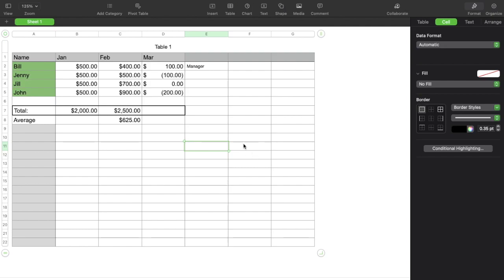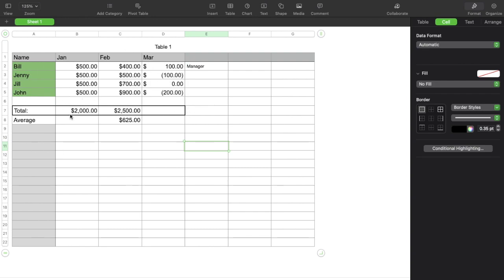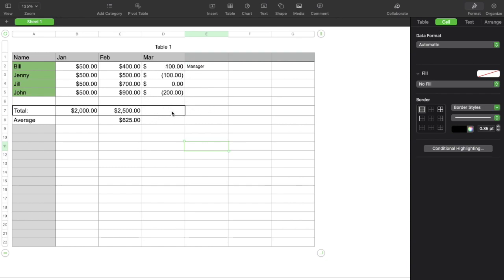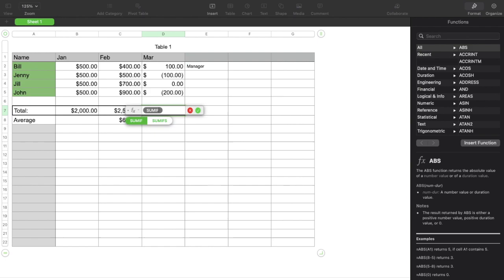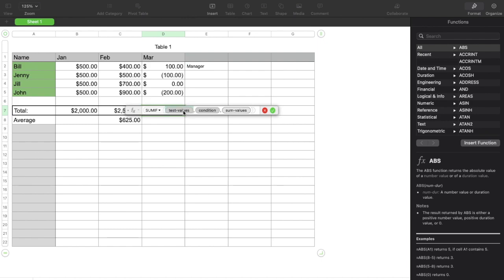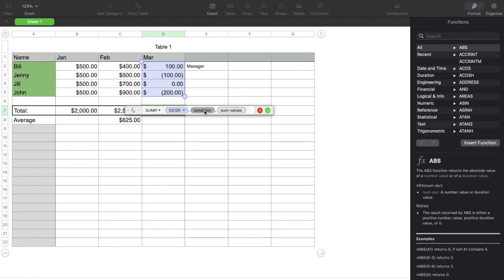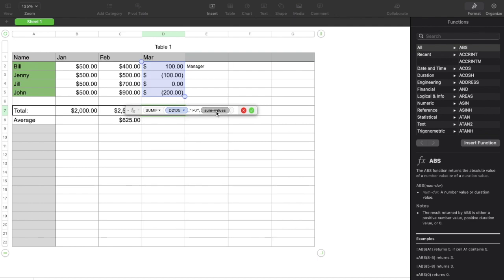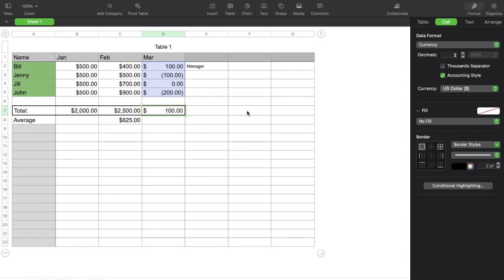How to Sum Positive Numbers Only in Apple Numbers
Check out today's special tech deals:

In this video, we show you how to how to find the sum of only positive numbers within apple numbers.